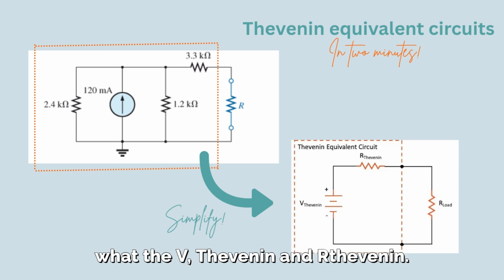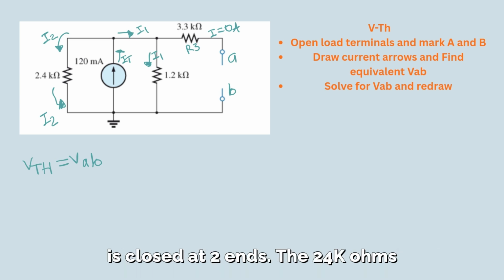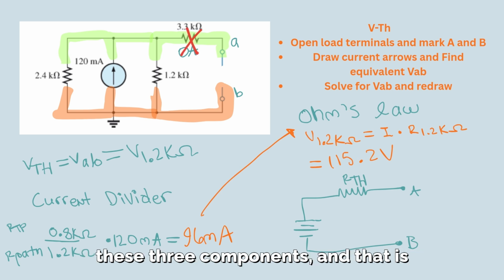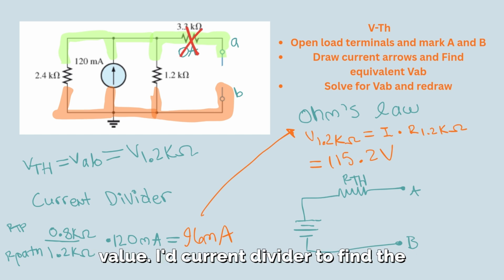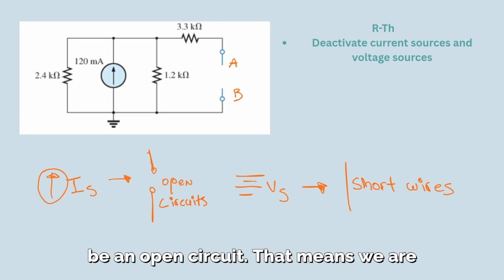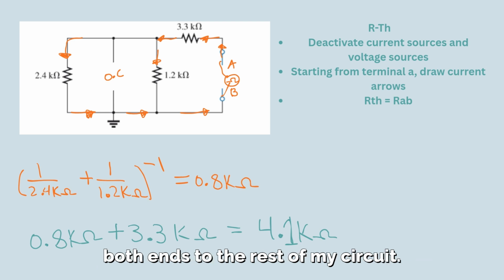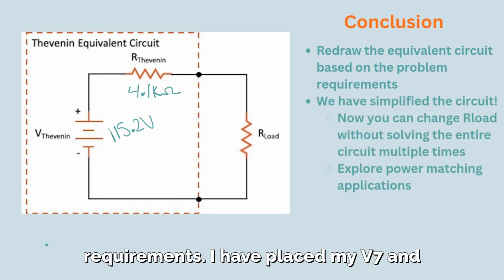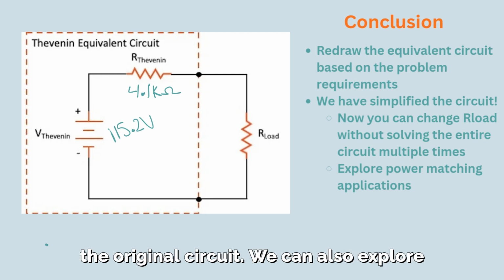Thevenin Equivalent Circuit in just 4 minutes!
Explaining the basic of Thevenin Equivalent circuits in just 4 minutes.